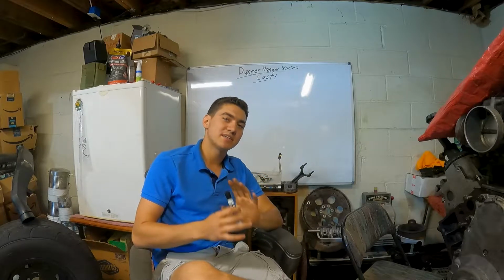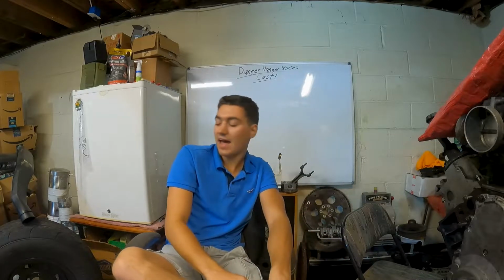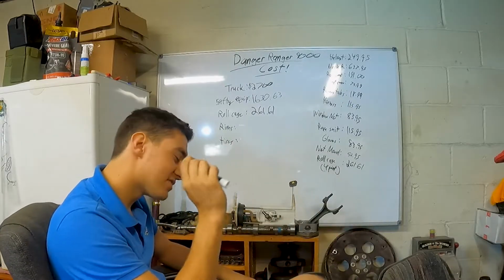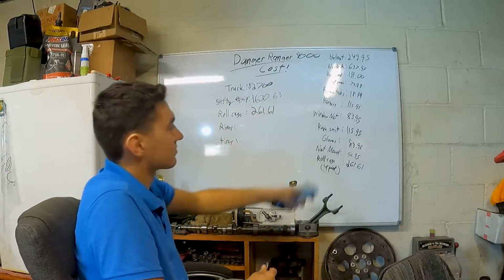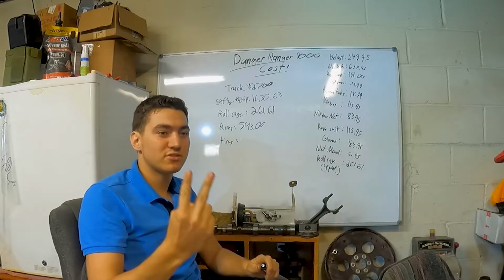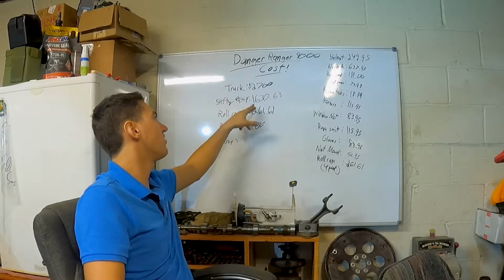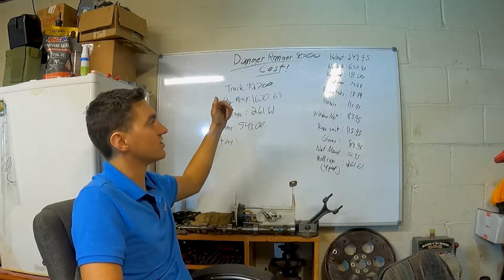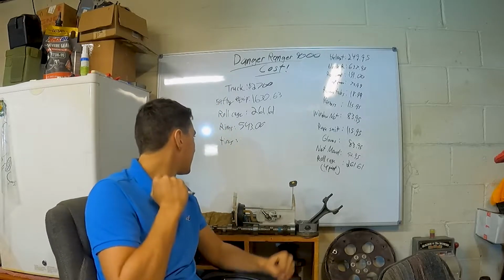How Much does it Cost to Join the Danger Ranger 9000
we are discussing how much it cost to build a truck to go to the Danger ranger 9000 race at the freedom factory.